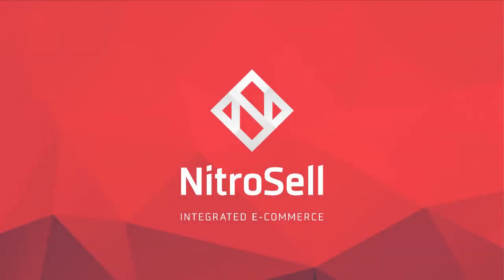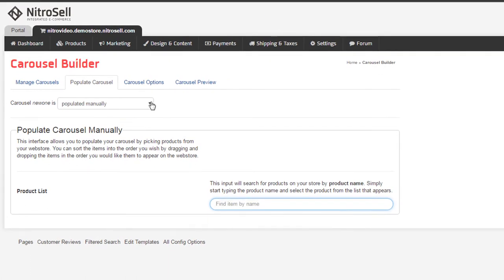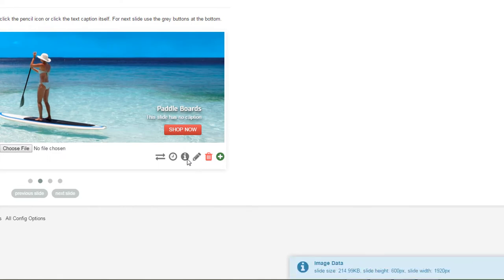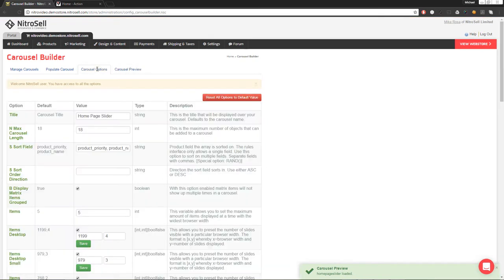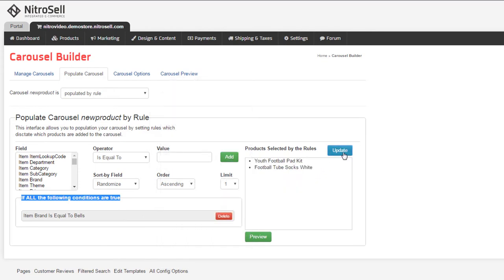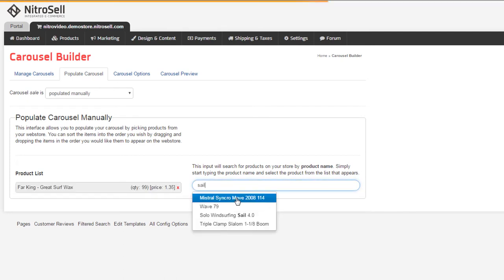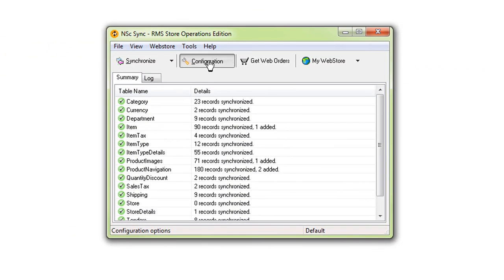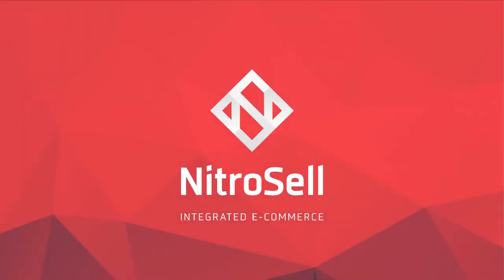How to Use the Product and Carousel Builder | WebSell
This video showcases a demonstration of WebSell's Product Carousel Builder. The Carousel Builder allows you to easily add slideshow images of your products to promote sales on your online store.

Create your own WebSell store by requesting a free demo today »